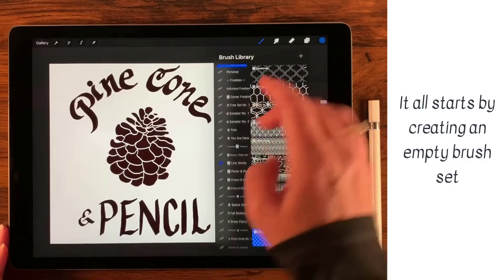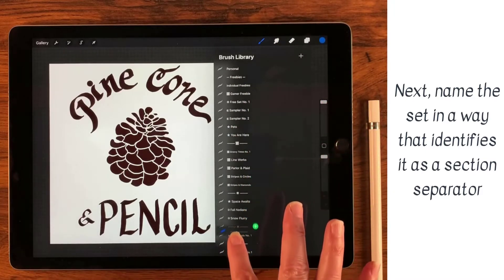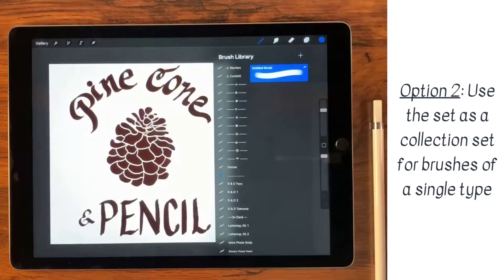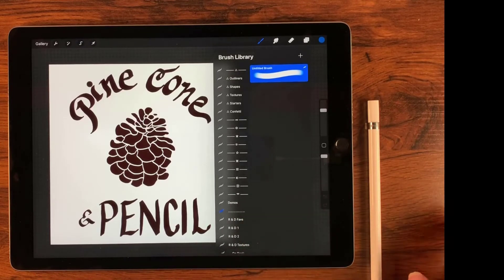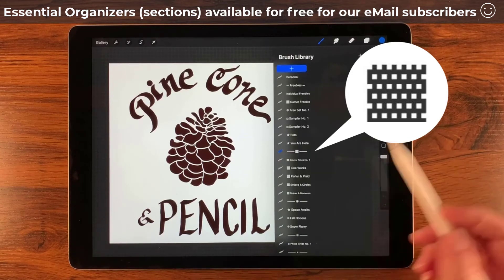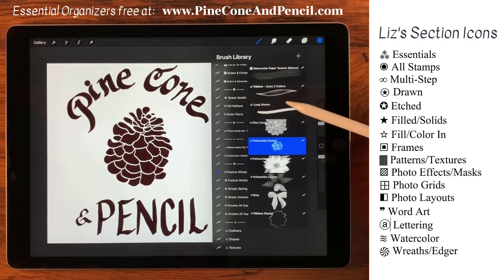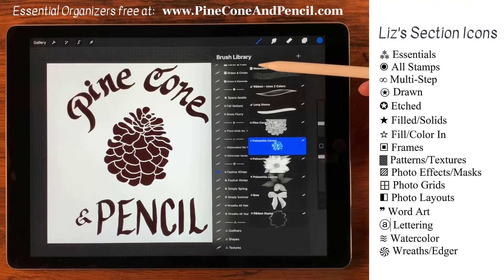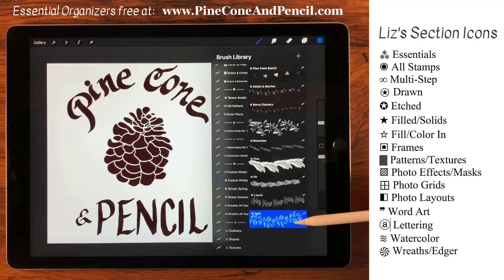Organizing the Procreate Brush Library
A while back, I got a great question from one of our awesome viewers. She wondered how I keep the Brush Library organized and how I manage brush sets. At the time, I was overhauling my approach because my old approach wasn't doing the trick anymore to keep track of all of those brushes I was making.
After using my new system for awhile (and loving it), I decided to create a new collection of free brush sets for my email subscribers: The Essential Organizers. This collection  contains what amounts to section dividers for your own growing brush set listing. And, the above video explains how I use these dividers to keep my Brush Library tidy.

TIP
Check out the following link for cut and paste text symbols to make your own section icons